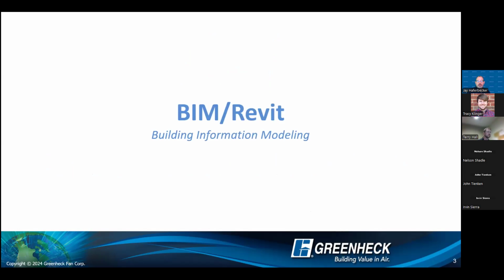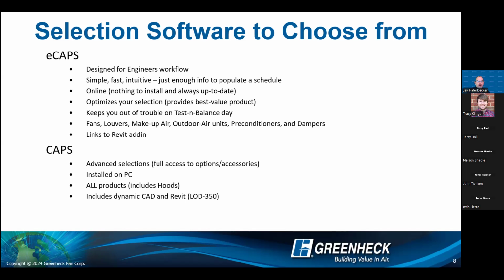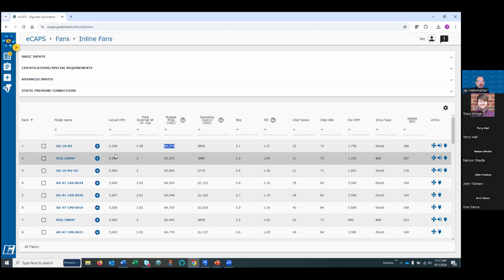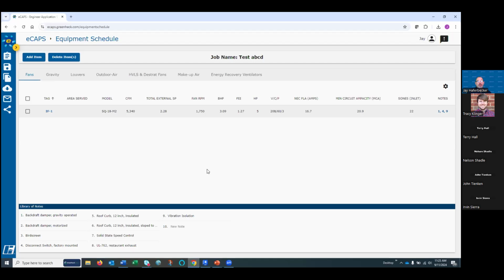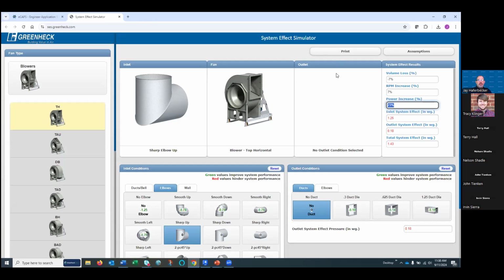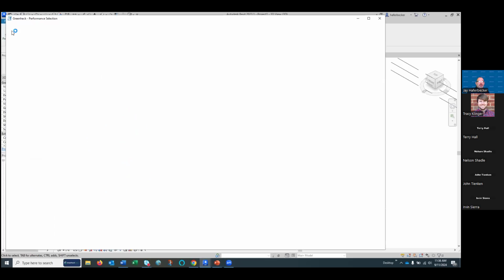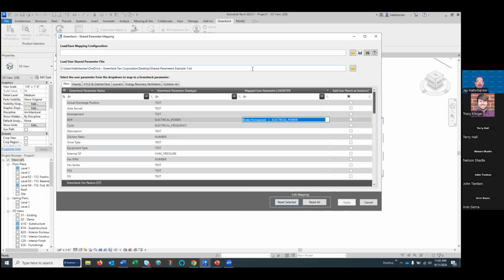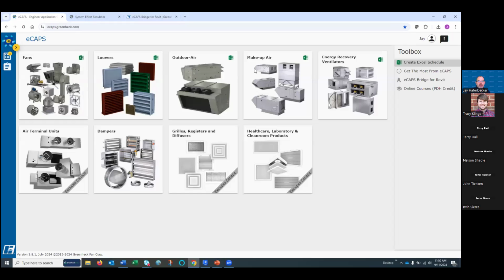HVAC Equipment Selection Software (eCAPS) and Revit Add-in with Greenheck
Please join Holden & Associates as we invite Jay Haferbecker, Customer Facing Systems Development Manager, to provide an in depth training on eCAPS and eCAPS Bridge to Revit add-in.  Learn how to be more efficient in the design process using Greenheck’s software.  We will cover the various LODs of BIM/Revit, then a quick demonstration of our HVAC selection software program eCAPS and the eCAPS Bridge to Revit add-in.  We will cover how to get the best value selections, cut sheets, drawings, creating custom schedules for Excel and creating smart schedules in Revit.